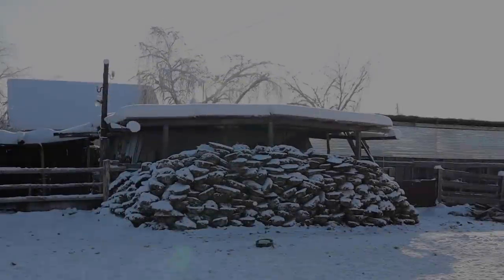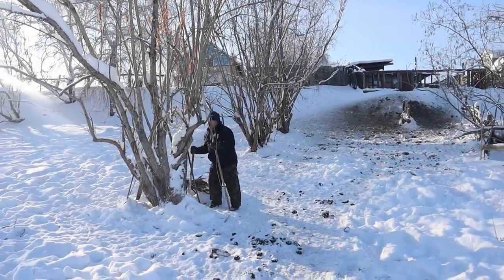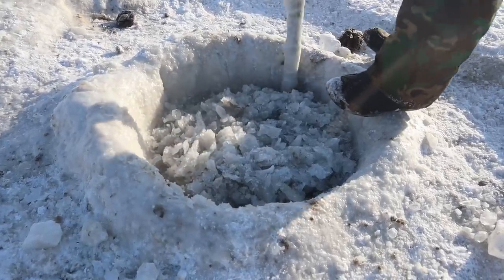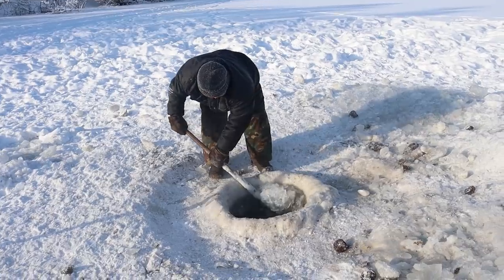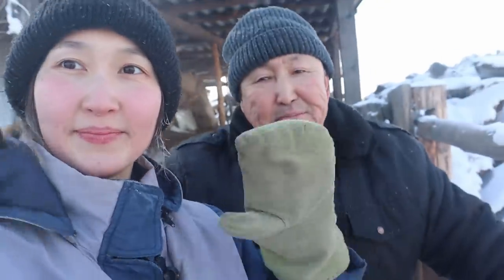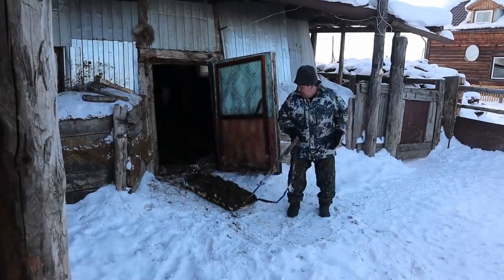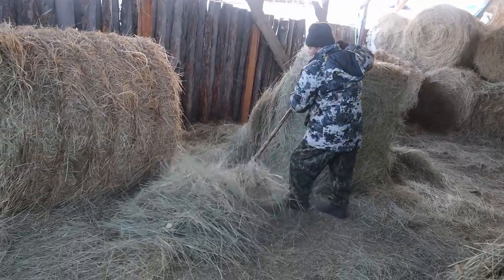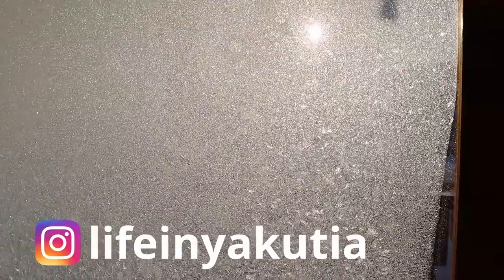How we do Farming in extremely COLD climate | SIBERIA, Yakutia | -71C/-95.8F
How to do Farming at the Coldest inhabited place in the world -71C/-95.8F - Yakutia, Siberia

My parents' farm in Yakutia - the coldest inhabited place in the world. The coldest ever registered temperature in my region is -71C/-95.8 F. This video is about how they feed, water and take care of their animals.
This is only a winter part of daily routine of farmers. In summer it's a bit different.
Being a farmer is not easy at any part of this world and Yakutia is not an exception.